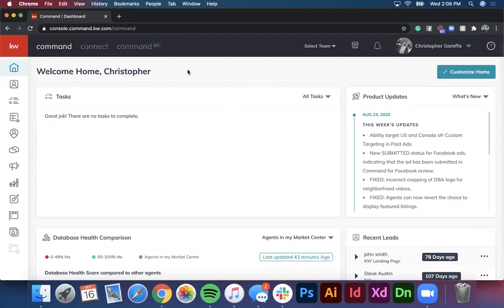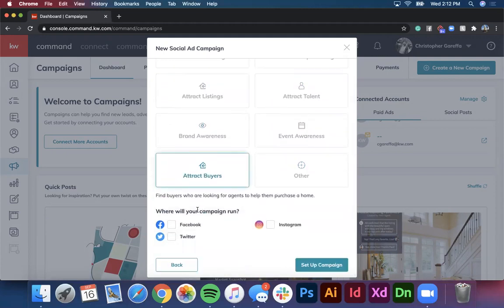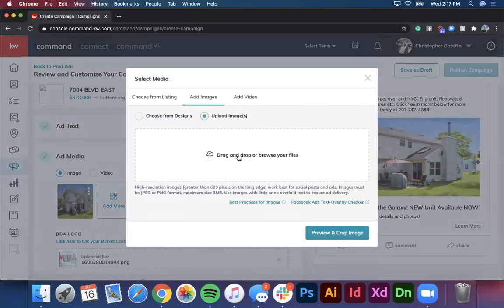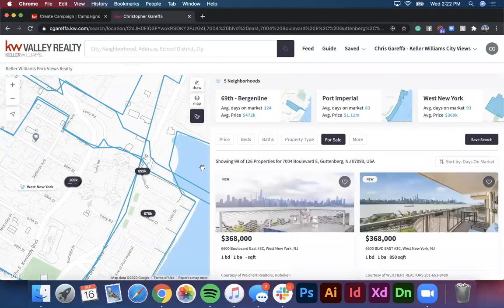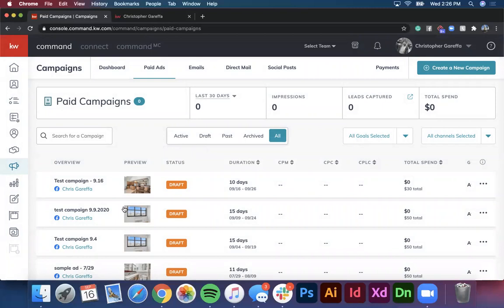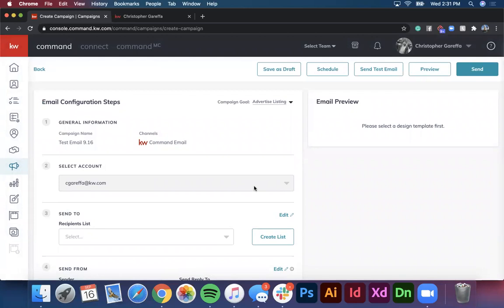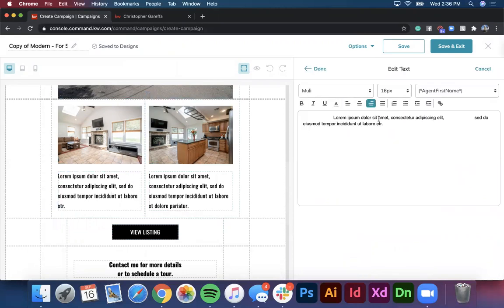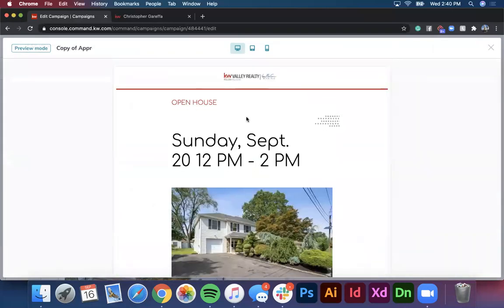KWCommand Campaigns Deep Dive! (9.16.2020)